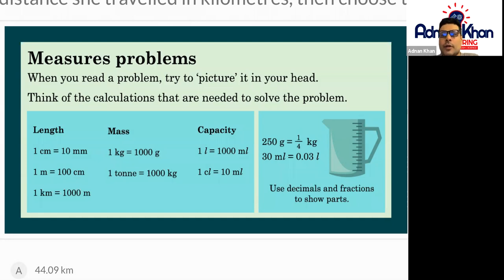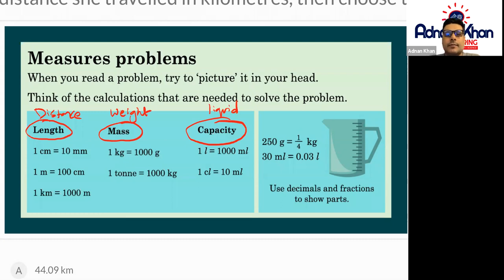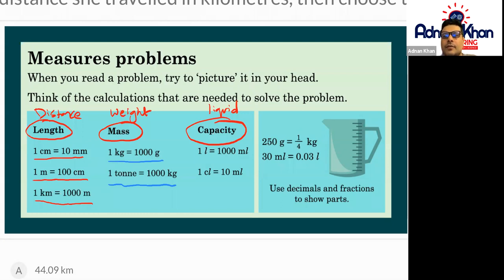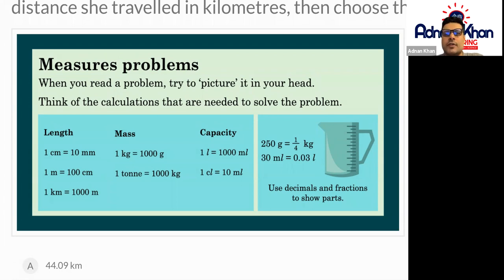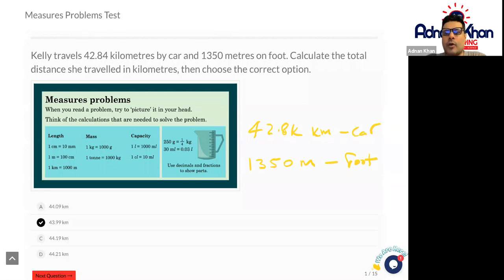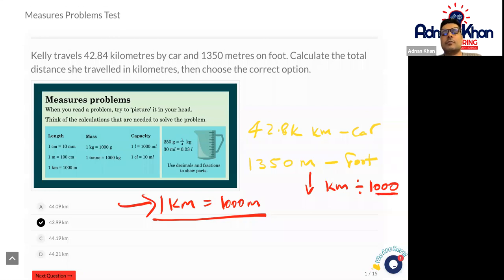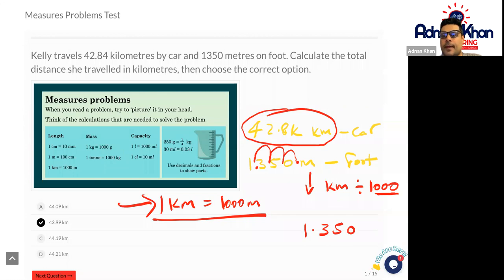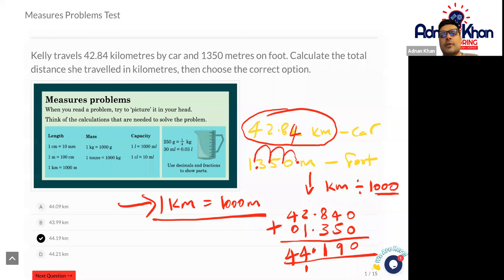Year 6 Maths - Measures Problems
Can you quickly solve the problems related to measuring length, mass and capacity? In this Year 6 Maths video, you will learn how to solve measures problems.

When you read a problem, try to visualise it in your head and think of the calculations that you need to solve the problem. In this Year 6 Maths video, the tutor has explained how to measure the length and solved one of the questions in detail to help out the students.

To practise more measures problems, take the complete test right now

Here’s our complete playlist of Year 6 Maths that covers the National Curriculum of the UK:

Check out our complete Year 6 Maths topics that cover the National Curriculum of the UK

Our complete Year 6 Maths course consists of the following lessons that cover the National Curriculum of the UK:
•  Place Value
•  Number Sequences
•  Decimals
•  Multiples
•  Ratio
•  Quadrilaterals
•  Comparing and Ordering Decimals
•  Mental Addition and Subtraction
•  Factors
•  Multiplication and Division Facts
•  Fractions
•  Addition
•  Time
•  3-D Shapes
•  Area and Perimeter
•  Averages
•  Symmetry
•  Measures Problems
•  Ordering Fractions
•  Handling Data
•  Subtraction
•  Percentages
•  Approximation and Rounding
•  Equations
•  Fractions of Amounts
•  Angles
•  Word Problems
•  Multiplication
•  Division
•  Coordinates

Following are some of the topics that contain multiple lessons in our Year 6 Maths curriculum and are explained descriptively:
• Year 6 Maths Fractions
• Year 6 Maths Percentages
• Year 6 Maths Multiplication
• Year 6 Maths Reasoning
• Year 6 Maths Ratios